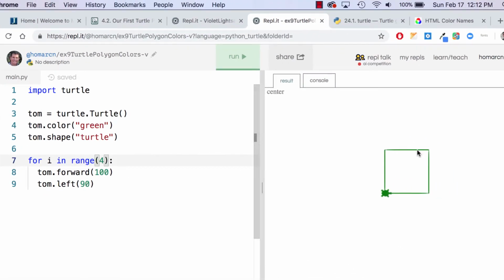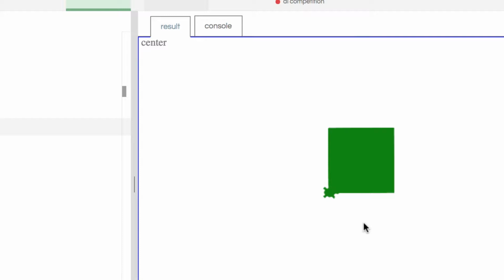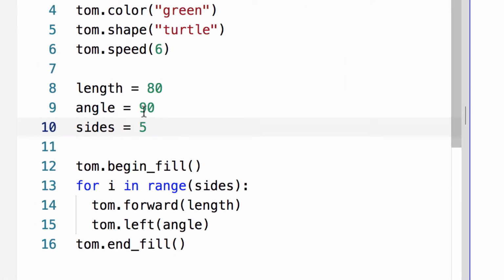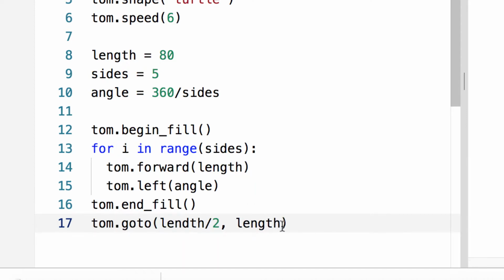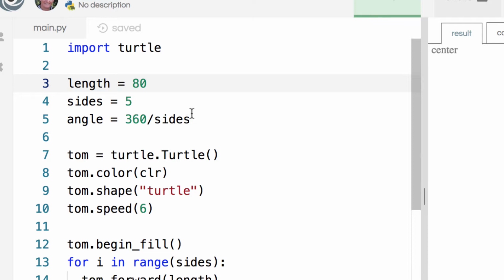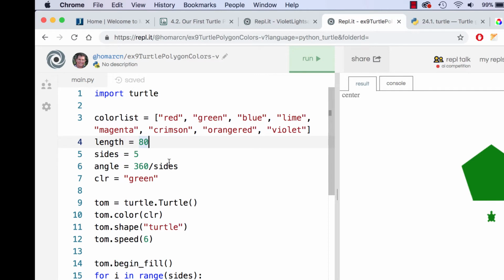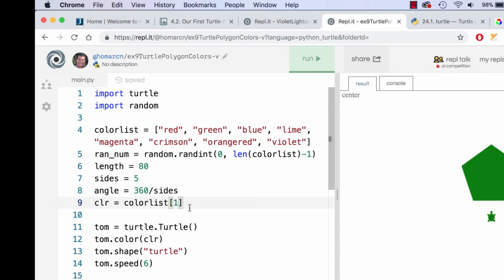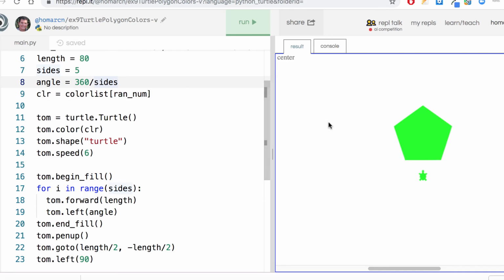csc121-ex9TurtlePolygonsColor_pt2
Creating variables for length, angle and sides, and then a list of colors to pull random colors from.